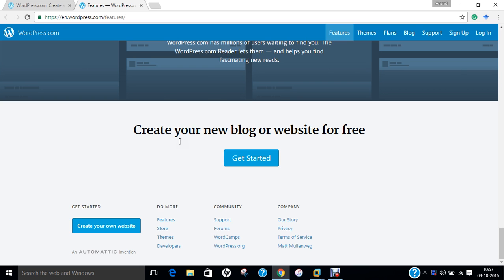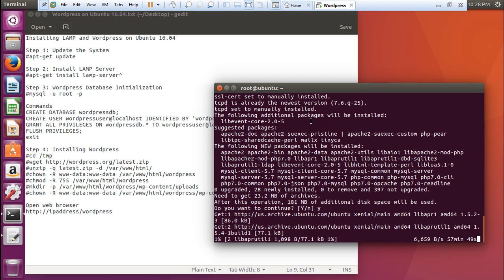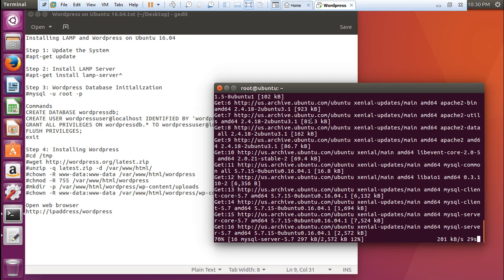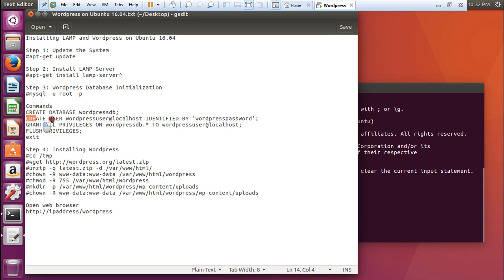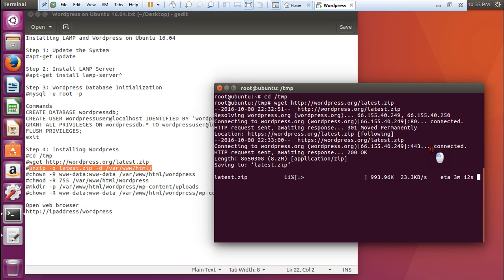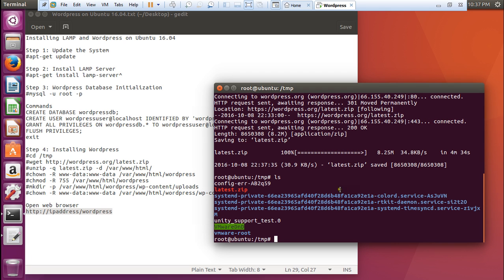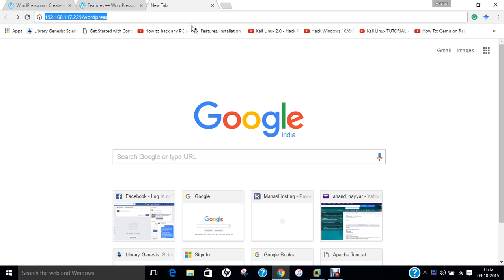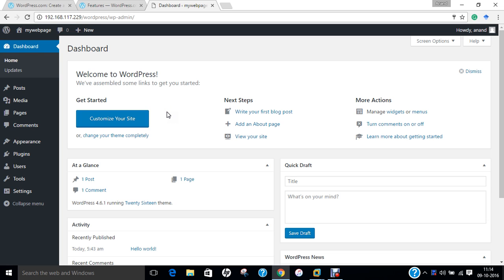How to Install LAMP Stack +WORDPRESS in Ubuntu Server 16.04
In this Video, Step by Step Demonstration is being done regarding Installing LAMP Server (Linux/Apache2/Mysql-Server 5.7+Php 7.0) along with Wordpress in Ubuntu 16.04

Steps to Install Wordpress in Ubuntu 16.04

Step 1: Update the System
apt-get update

Step 2: Install LAMP Server
apt-get install lamp-server^

Step 3: Wordpress Database Initialization

Commands
CREATE DATABASE wordpressdb;
CREATE USER wordpressuser@localhost IDENTIFIED BY 'wordpresspassword';
GRANT ALL PRIVILEGES ON wordpressdb.* TO wordpressuser@localhost;
FLUSH PRIVILEGES;
exit

unzip -q latest.zip -d /var/www/html/
chown -R www-data:www-data /var/www/html/wordpress
chmod -R 755 /var/www/html/wordpress
mkdir -p /var/www/html/wordpress/wp-content/uploads
chown -R www-data:www-data /var/www/html/wordpress/wp-content/uploads